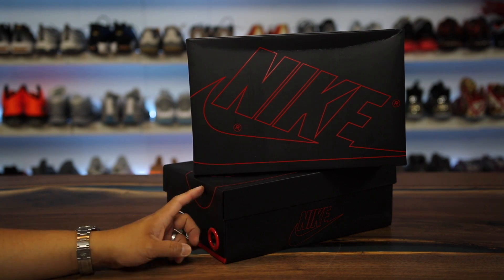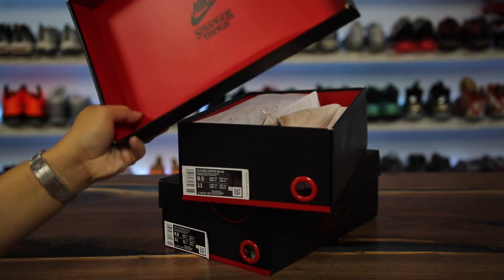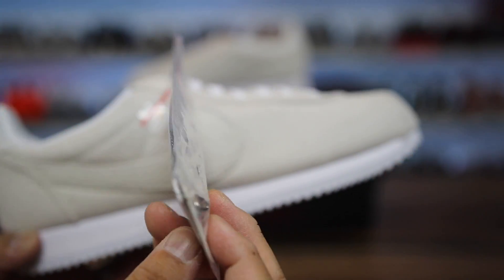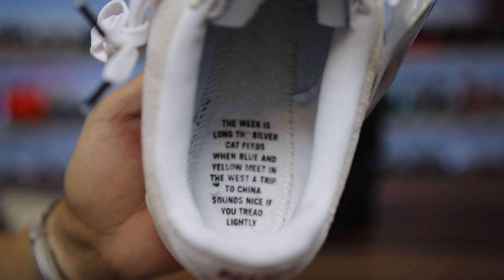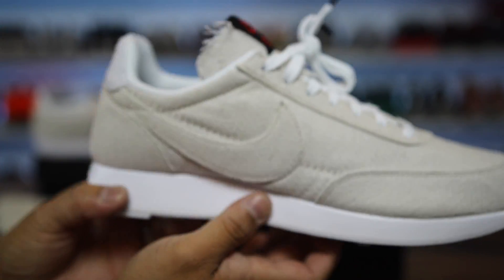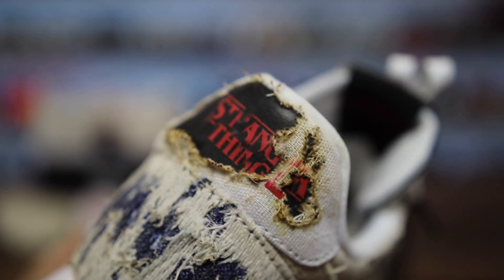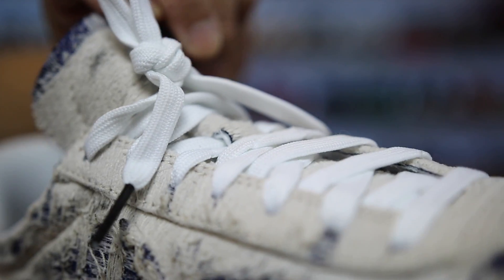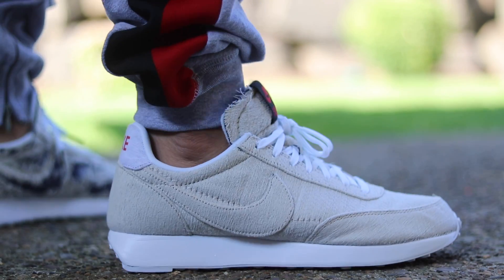5 SECRET DETAILS YOU MISSED NIKE x STRANGER THINGS UPSIDEDOWN SHOES!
About Heskicks: Hes Kicks is a sneaker youtuber that owns the weekly sneaker deals Heskicks reviews sneakers and posts sneaker related discussion videos. Heskicks has been collecting sneakers since 2003, and is an avid fan of anything sneaker related.

The exclusive special edition 'Upside Down' Nike shoes are now on sale worldwide. Here's where to buy them.
Aside from the Scoops Troop, one of the best things about Stranger Things 3 was the incredible selection of merch that came along with it. The Polaroid camera, Eleven's romper, all those new Funko dolls, the Nike shoe collection... A blessing. Truly.
Turns out, all those limited edition pairs of Nikes that were released on July 4th had hidden details scattered all over the shoe. If you bought the Hawkins High editions, you would find Planck's constant stitched into the tongue - very handy if you're ever against the clock and trying to infiltrate a Russian lair. If you bought the July 4th editions, you'll find an invite to Hawkins' Independence Day fair printed onto the sole inside the shoe.
The newest collection, released August 13th, have been labelled the 'Upside Down' edition and they're pretty freakin' bitchin' - mainly because they have a nod to our sweet sweet Russian bb Alexei printed inside.
Where to buy Stranger Things x Nike - Upside Down edition
Where to buy Stranger Things x Nike - Upside Down edition. Picture: Nike, Netflix
Inside the shoe, much like the other two editions, are some hidden details... On the tongue, a warning reads: "CAUTION: removal of top layer may reveal alternate dimension."
The top layer can be burnt away (yes, really) to reveal another layer of denim underneath. You can either leave them as they are or create your own unique style.
Inside the shoe, the soles are printed with the words "Suzie, do you copy?", Murray's scribbles, the map of the Russian underground base and Alexei's STUNNINGLY detailed illustration of the machine that was used to pry open the gate. A hand drawn Alexei original! Can you believe?!
Hidden underneath each of the soles is the Russian code that Robin manages to crack in Starcourt Mall.
The shoes drop on Nike.com on August 13th and they'll cost you £94.95 ($110 USD) so if you want to walk around with a piece of Alexei with you at all times, you better get buying.